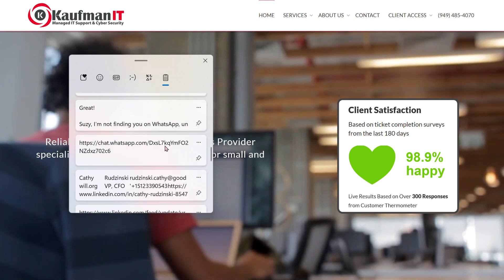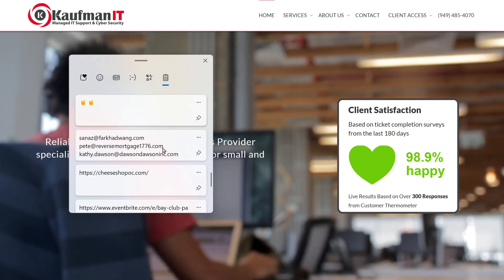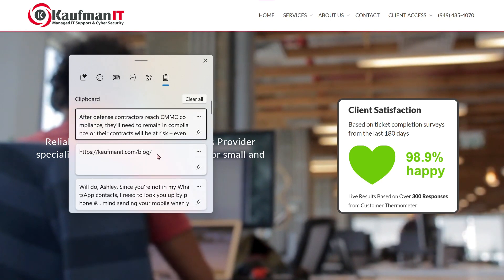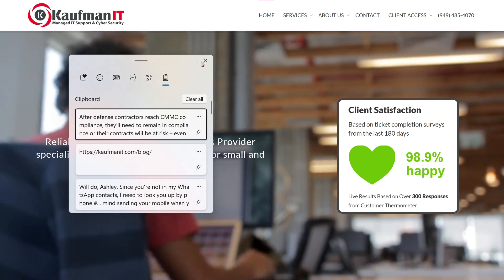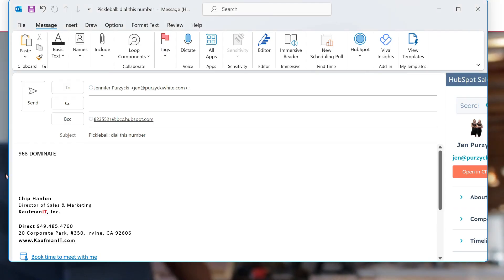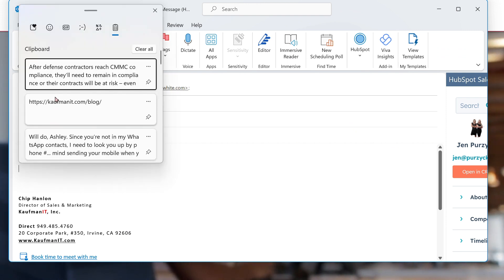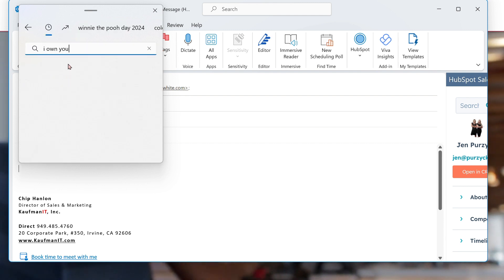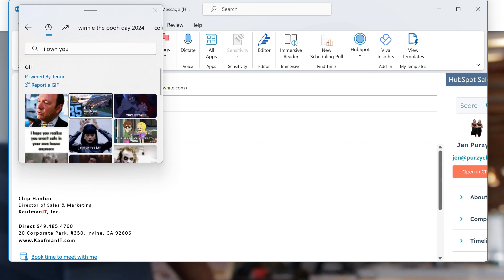Windows Key + V Shortcut: View Clipboard History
Ever hit "Ctrl+C" one too many times and accidentally overwrote your last message? Check out the keyboard command ''Windows+V''. This game-changing shortcut unlocks your complete clipboard history, saving you from pasting nightmares

KaufmanIT, Inc.
20 Corporate Park, Suite 350